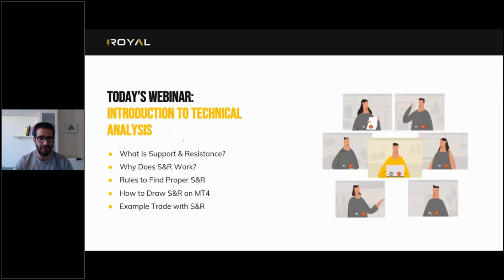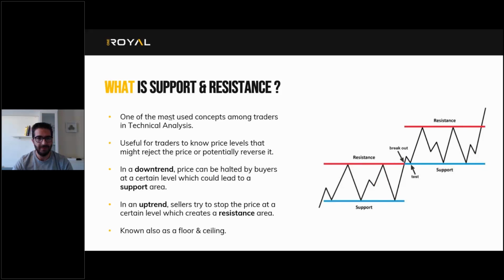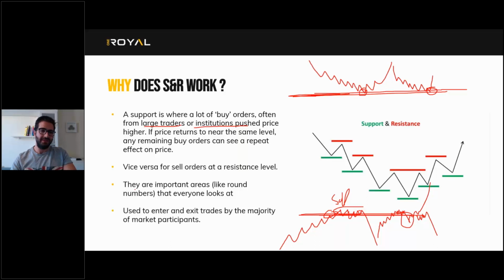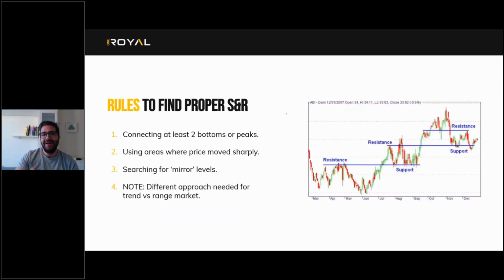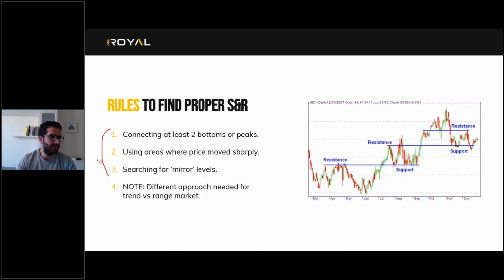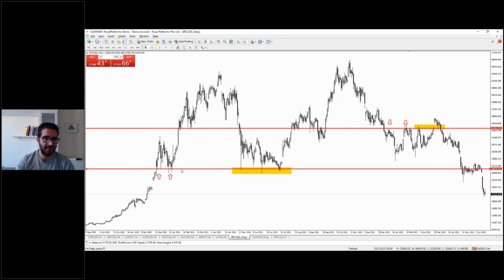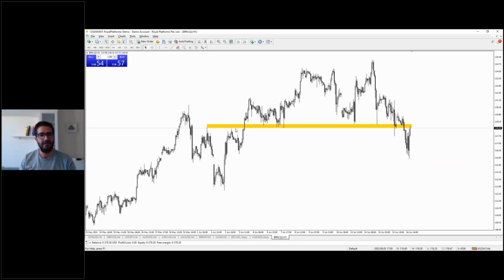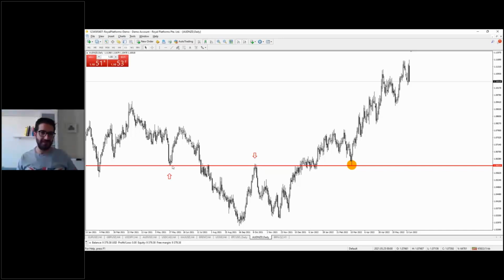Support and Resistance Webinar| EN | JOE DAMIEN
Check out the webinar OneRoyal held on Thursday 16th of June 2022. Through this webinar, our presenter Joe Damien covered the following points:
-  A basic understanding of what Support and Resistance is
- How Support and Resistance works
- How  to draw support and resistance in MT4
-  What are the rules to find proper Support and Resistance

68.94% of retail investor accounts lose money when trading CFDs with this provider